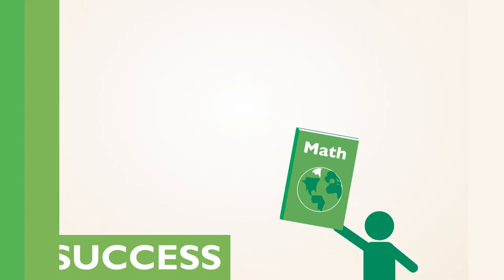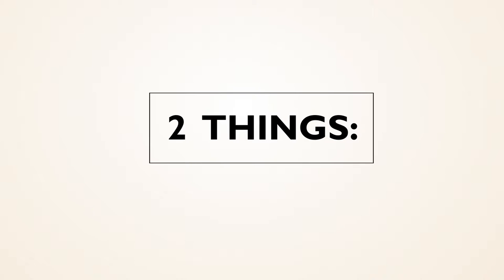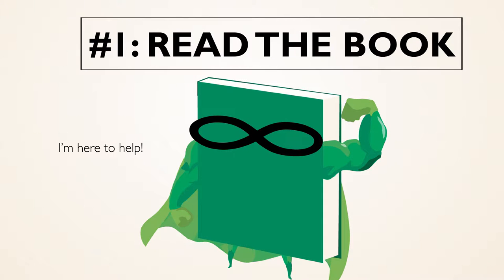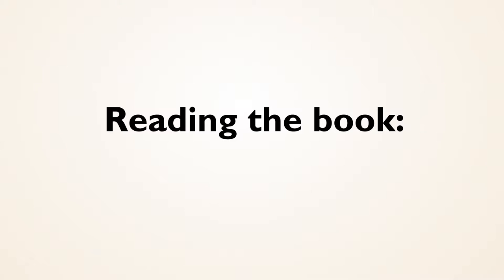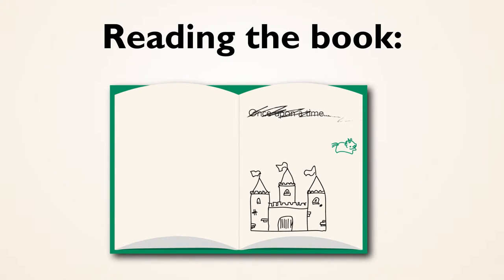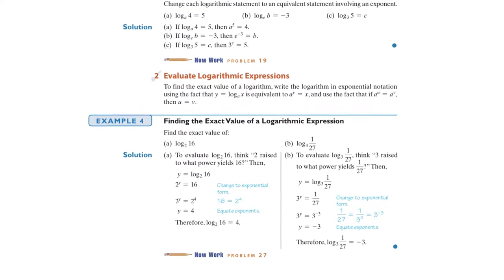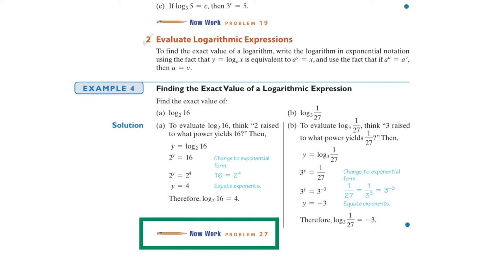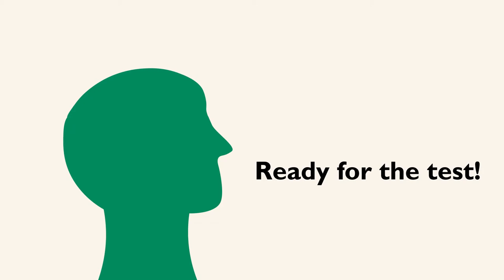Achieve Your Potential (Pearson Author Michael Sullivan)